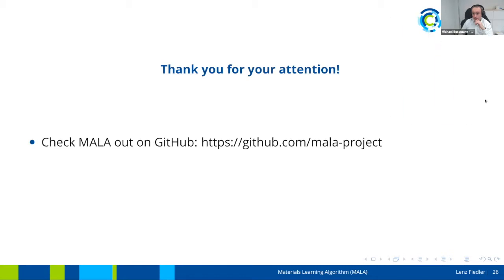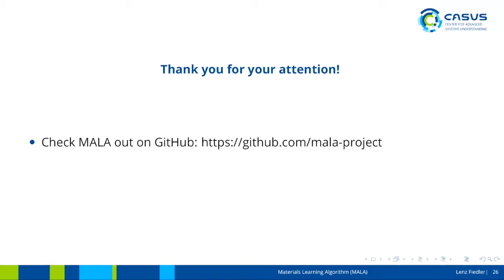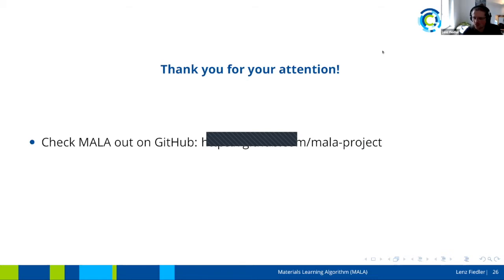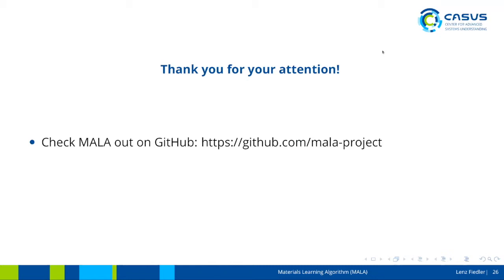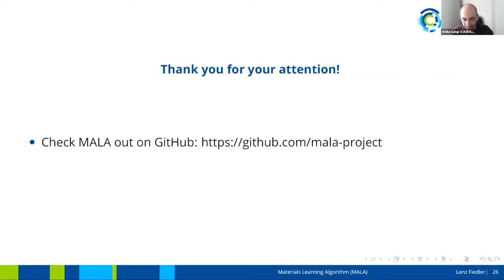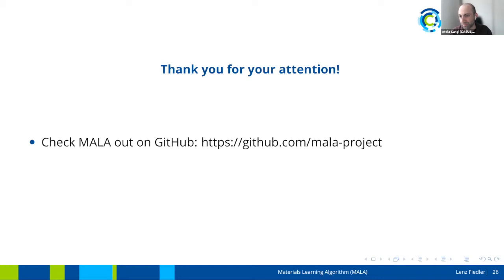Institute Seminar | Lenz Fiedler | 2021.04.06 | 2/2 Disscusion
TITLE:
An introduction to the Materials Learning Algorithm (MALA) python package
by Lenz Fiedler, CASUS Görlitz

ABSTRACT:
Density Functional Theory (DFT) is one of the most popular quantum mechanical simulation methods, since it balances sufficient accuracy with reasonable computational cost. It is often used in material science applications at ambient and extreme conditions. Nonetheless, DFT approaches its limits in terms of computational feasibility when faced with simulation problems at larger time and length scales, especially at temperatures -- 0K. Surrogate models based on neural networks can circumvent these limitations. By training a neural network to predict properties of interest (total energy, atomic forces) based on atomic configurations, predictions with DFT-like accuracy can be done at a fraction of the computational cost. At CASUS, the Matter under Extreme Conditions department is currently developing the An introduction to the Materials Learning Algorithm (MALA) python package, a modular open-source python package intended to serve as a toolbox for efficiently building these surrogate models. MALA enables users to preprocess DFT data, train networks and post-process results using only a few lines of code.

Untermarkt 20
D-02826 Görlitz